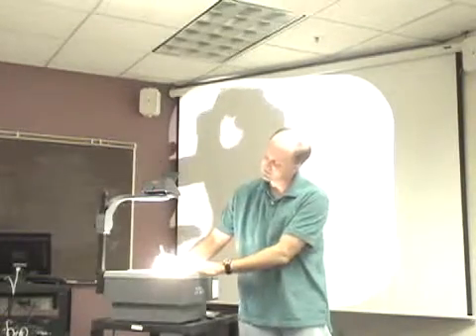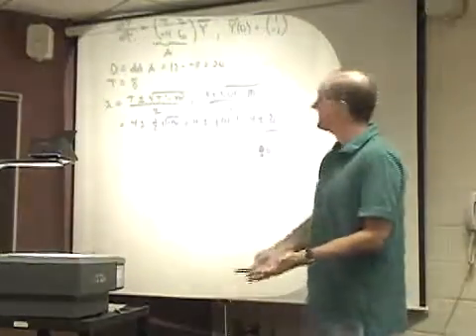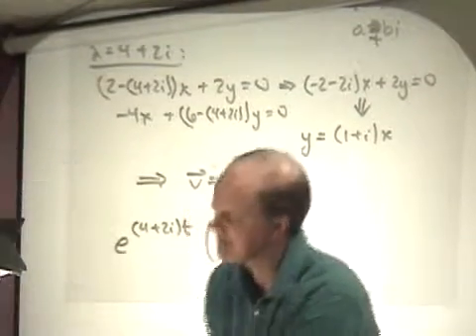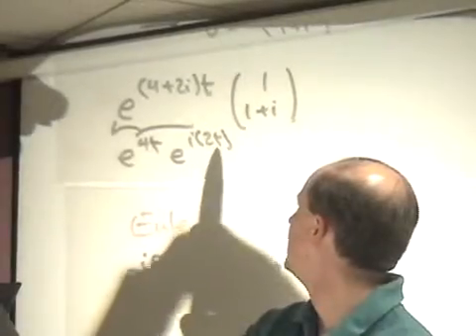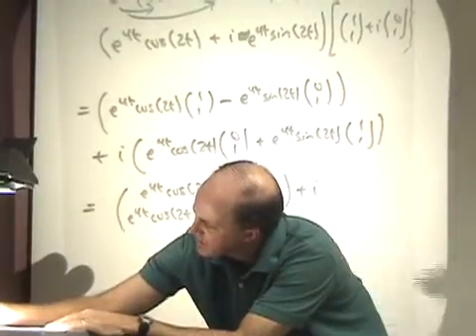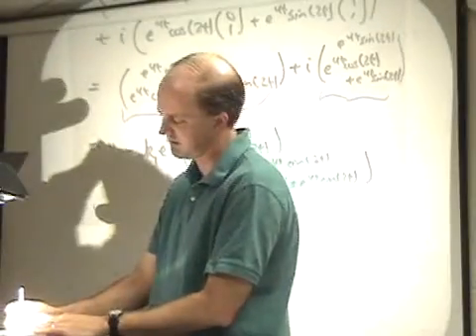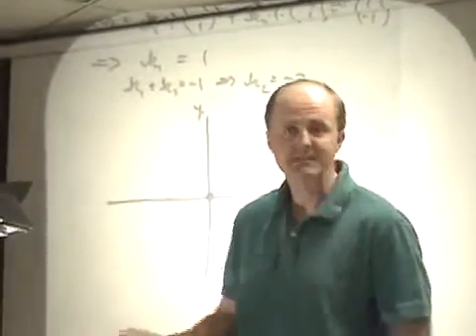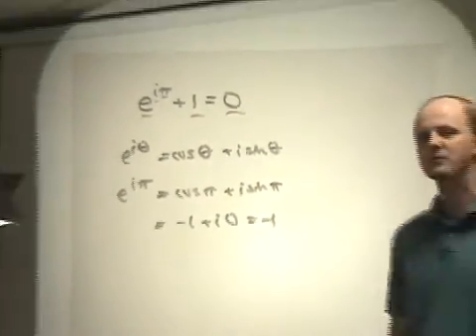Spiral Source Example (for a Linear System of Differential Equations)